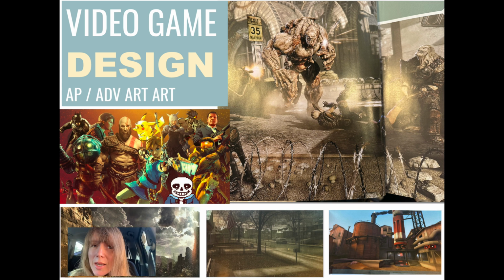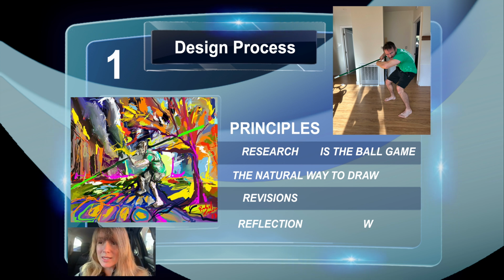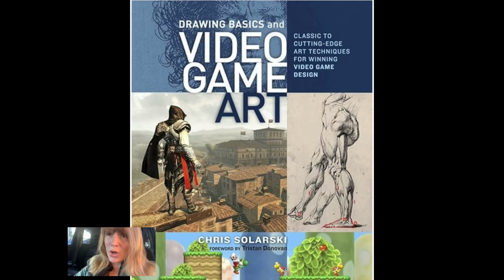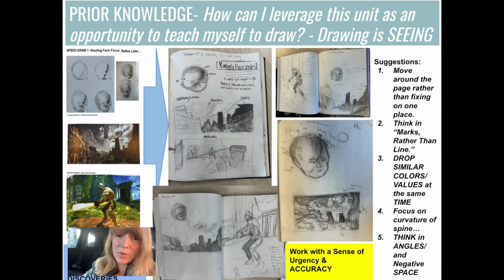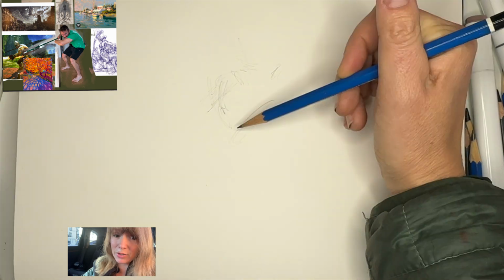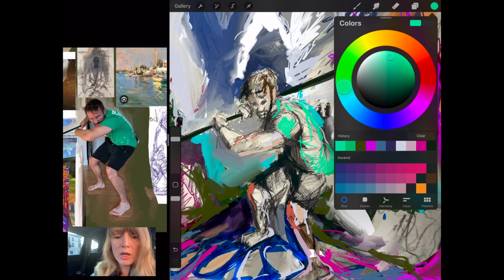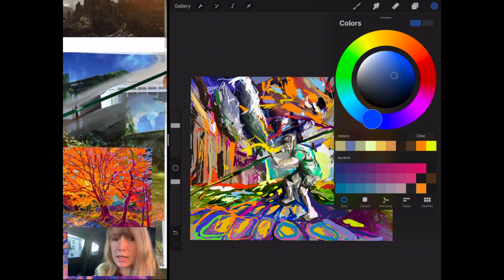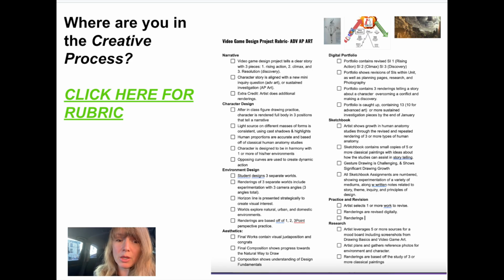How do I Design a Video Game Design?